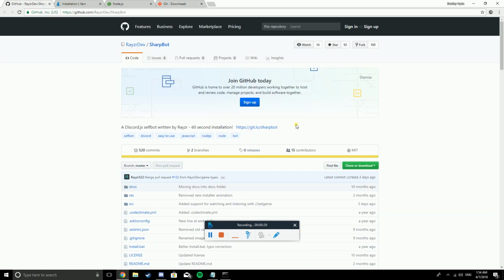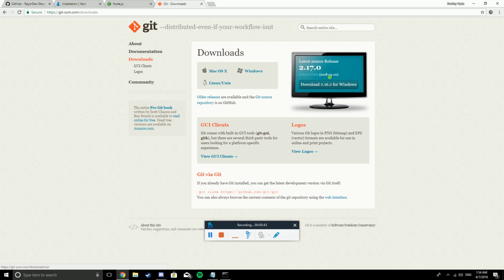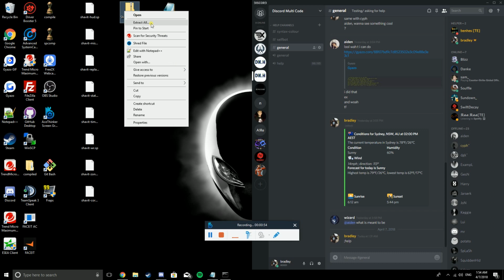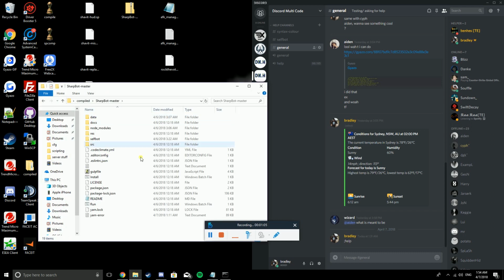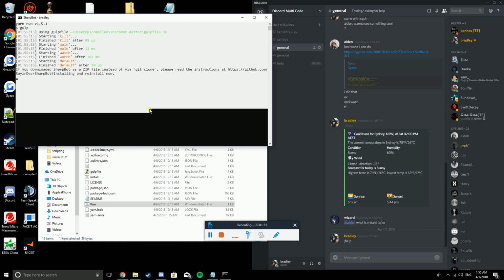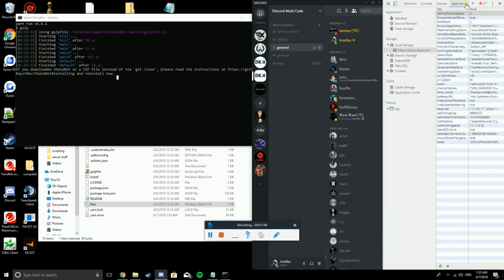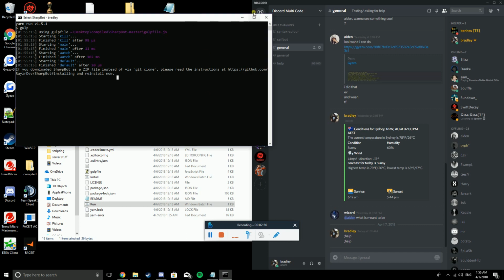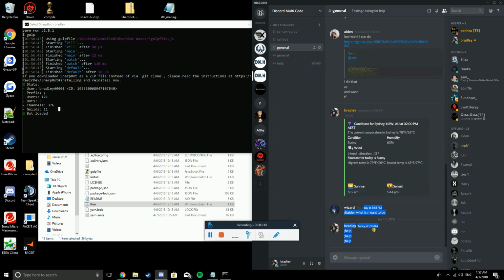How to install Selfbot for discord - 2018 tutorial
Hey everyone,
This is a video for anyone that wants to know how to install discord selfbot.